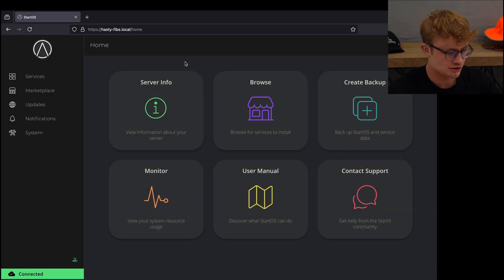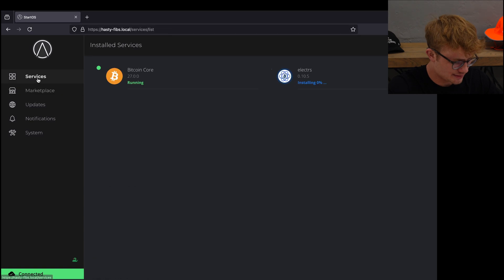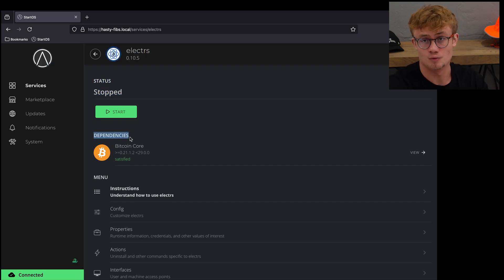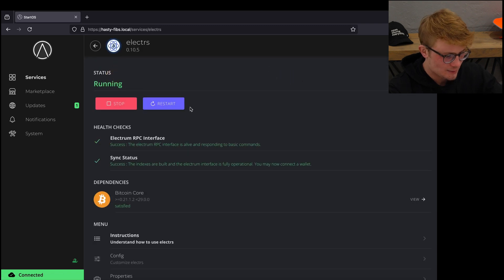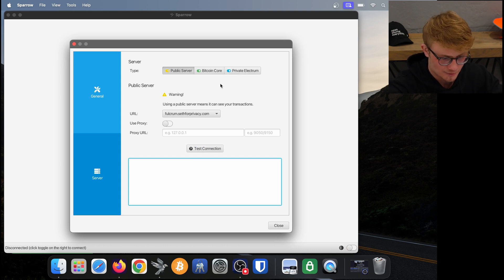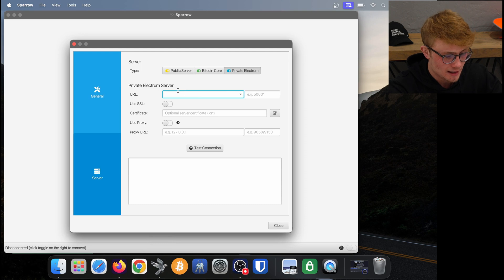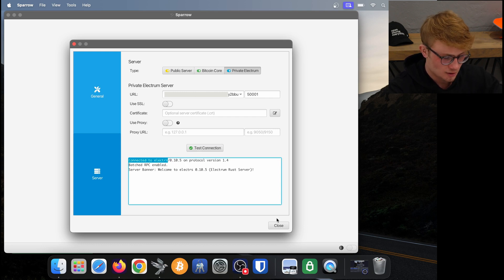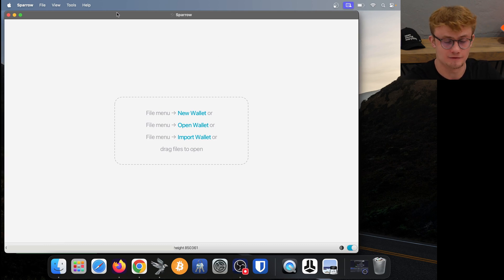How to connect Sparrow Wallet to a Start9 Bitcoin Node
In this video, I show you how to connect Sparrow Wallet to your Start9 bitcoin node / Electrum Server.

This ensures that you are not leaking any private information like your balances to third parties. It also means you are not relying on anyone else to feed you accurate information.

Want to master bitcoin security and self custody? Learn the fundamentals, security structures and strategy, and how to use the best wallets in The Bitcoin Course:

Time stamps
00:00 Intro
00:12 Ensure bitcoin core is running
00:24 Download Electrum server
1:34 Run Electrum Server
2:13 Connecting to Sparrow Wallet

Found this valuable? Consider sending a tip :)